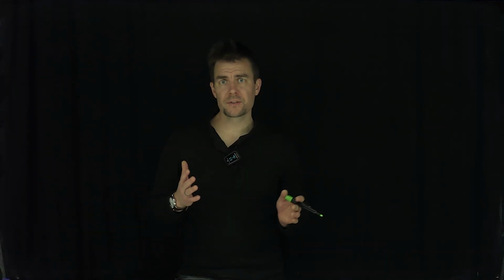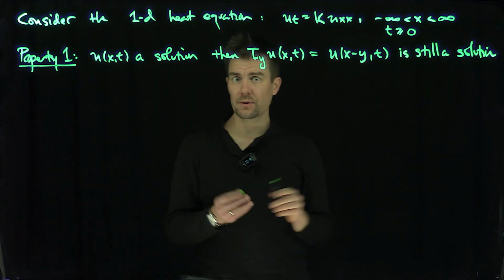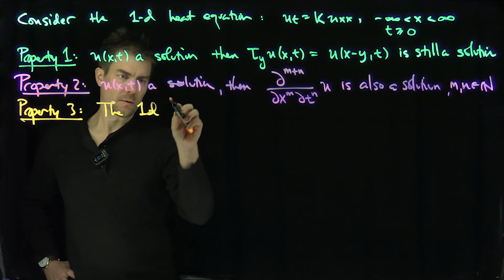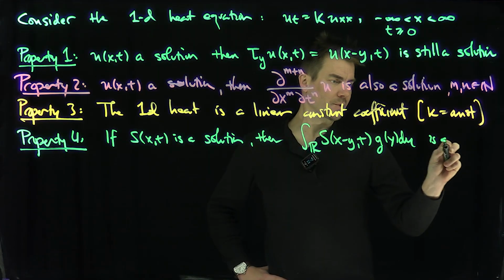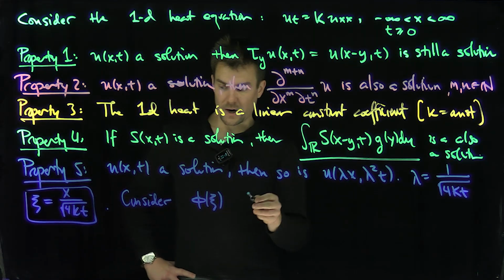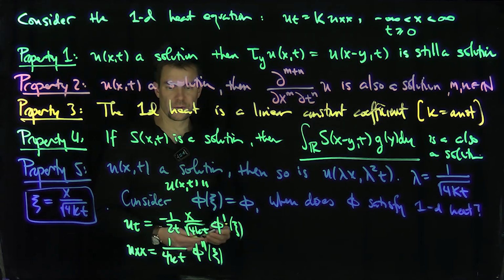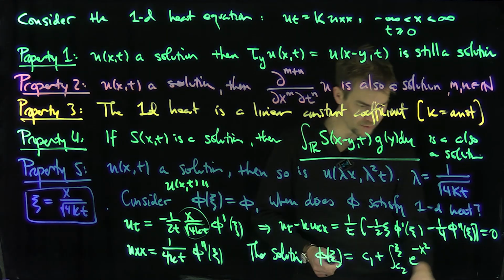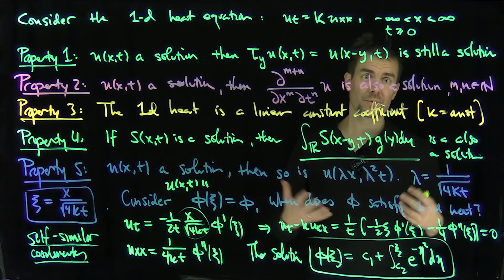Invariant Properties of the 1d Heat Equation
Exploring the one dimensional heat equation, we examine the basic properties of the solutions. We establish linearity, differentiation properties, and scaling properties of the equation. Finally, we seek a self-similar solution to the equation.